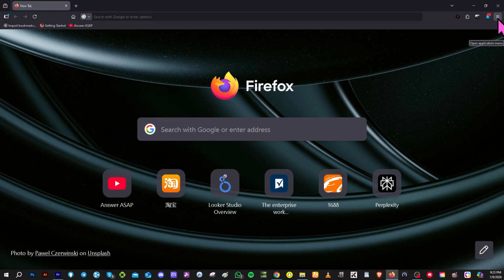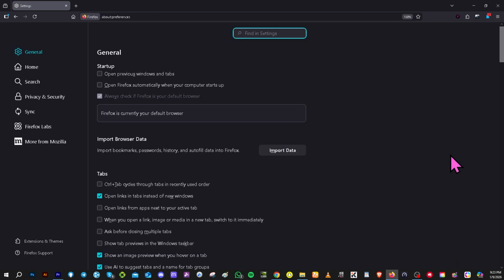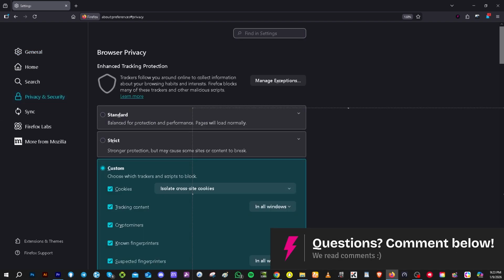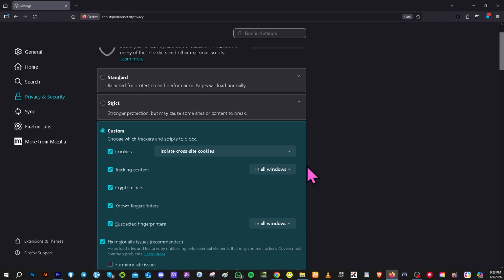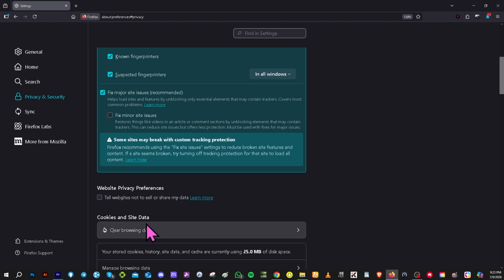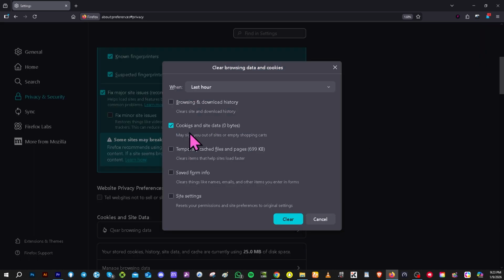How to DELETE HISTORY in Mozilla Firefox (Step by Step) 2026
This tutorial will show you how to easily delete your browsing history in Mozilla Firefox to maintain your privacy or clean up your browser. Please consider liking the video and letting us know if you have any comments, ideas or questions, we really appreciate any feedback! We have plenty of other tutorials on our channel so come and see if we can help you with anything else :)